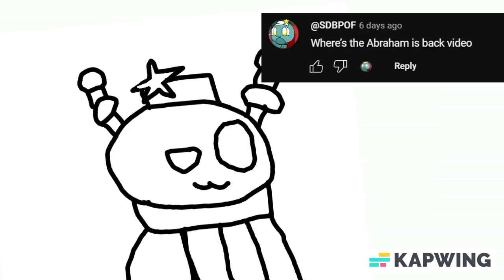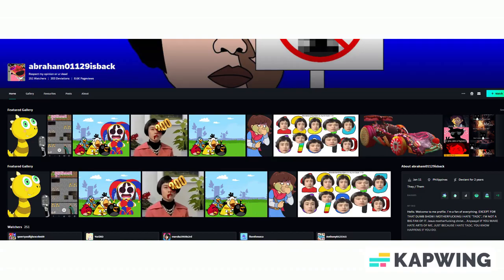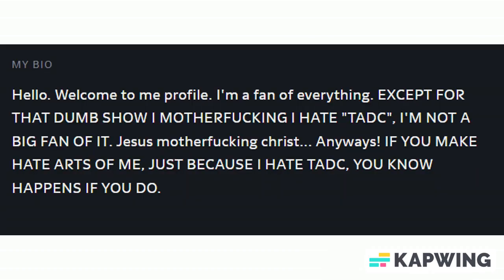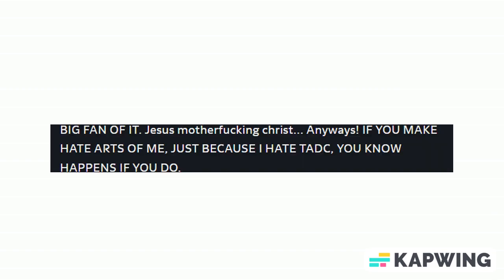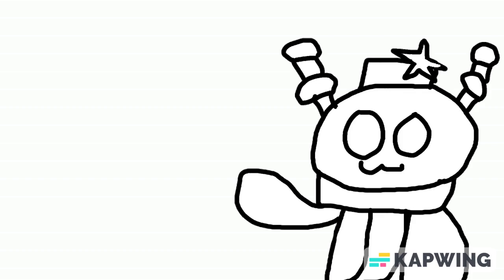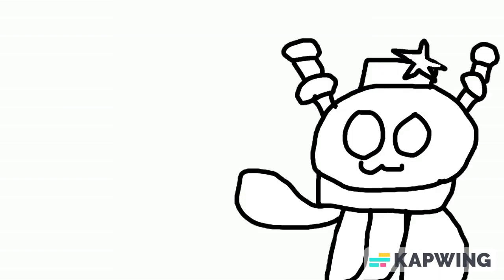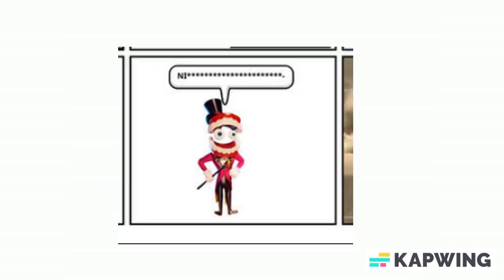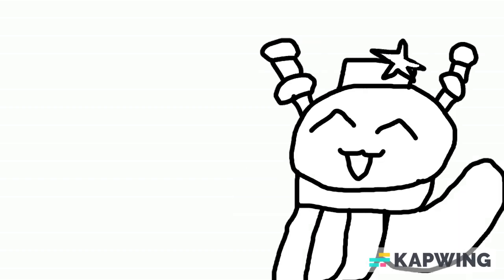abraham01129isback:what even is this account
guys i think he hates the amazing digital circus
@S1LLY_LARVA_L0V3R here ya go since you keep begging me to do it lmao